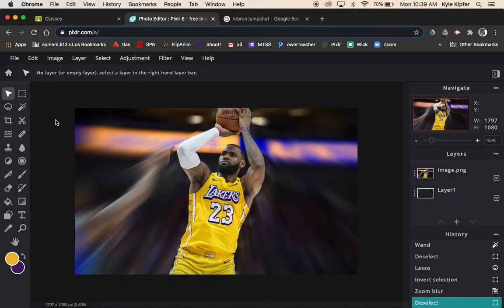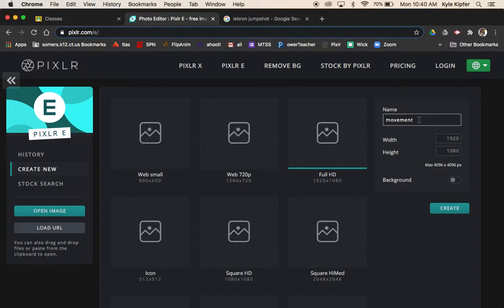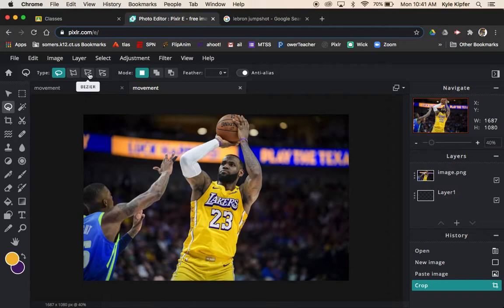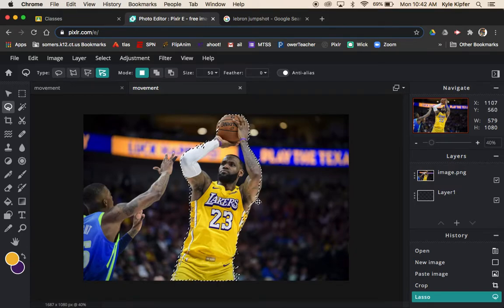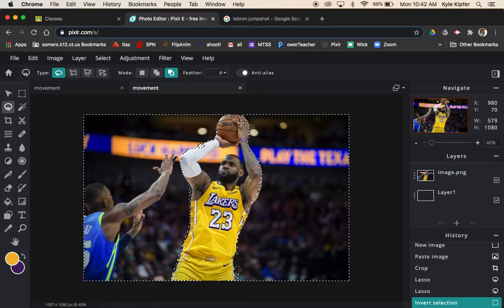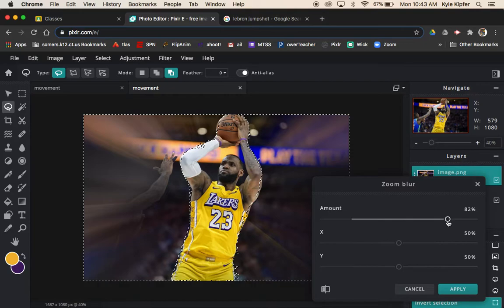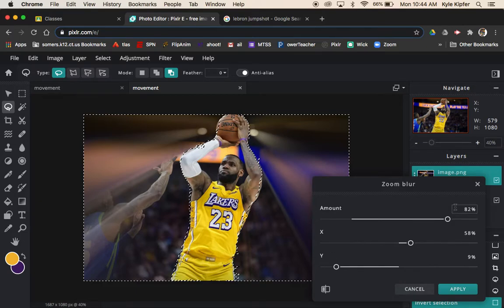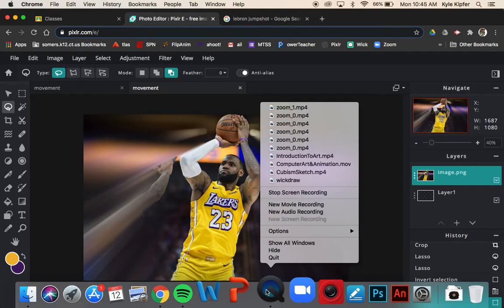Create a Zoom Blur Effect in Pixlr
Add extra movement and emphasis to a photo using the Zoom Blur filter in Pixlr E.